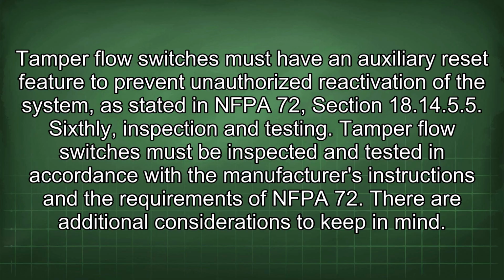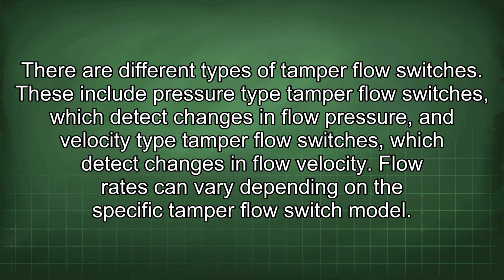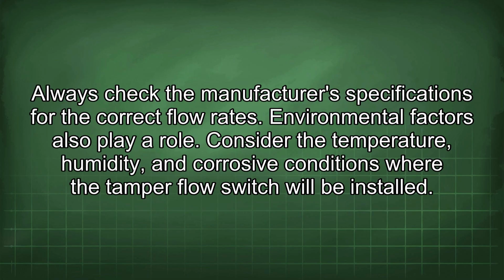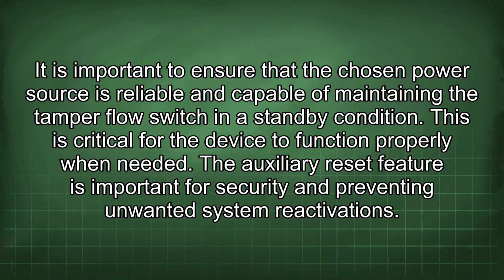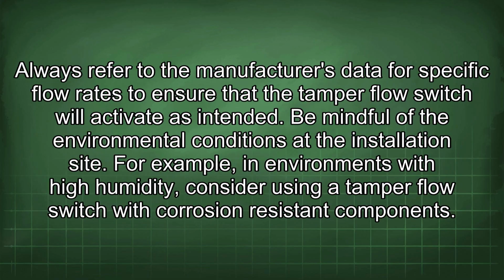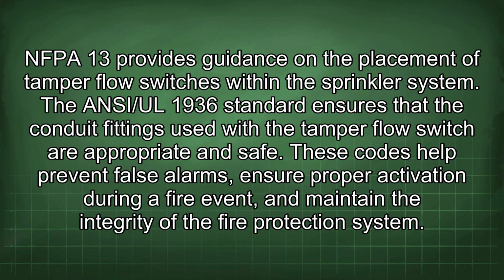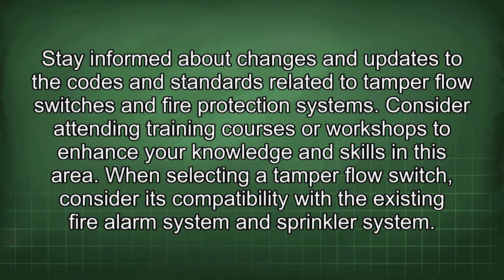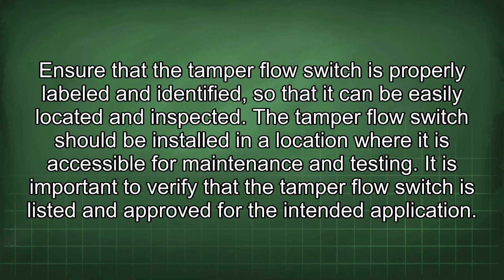Tamper Flow Switch Code Requirements Explained Simply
Learn about the NEC and NFPA codes for tamper flow switches. We cover location, activation, power, and more. Ensure compliance and safety.